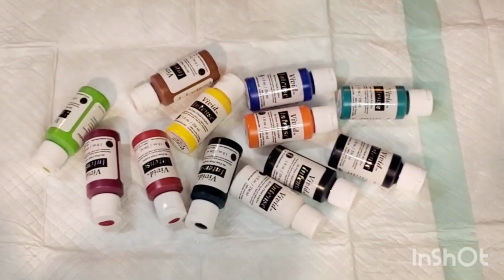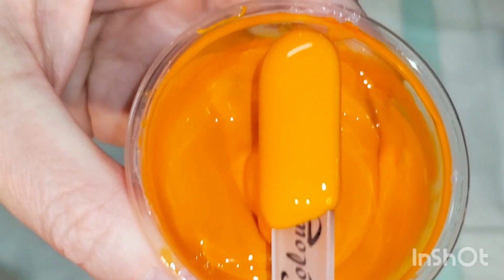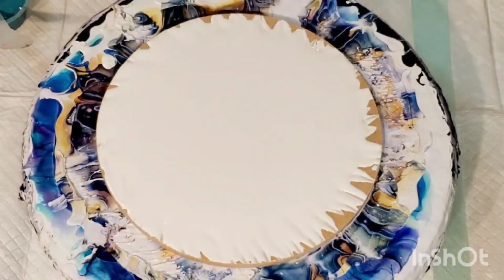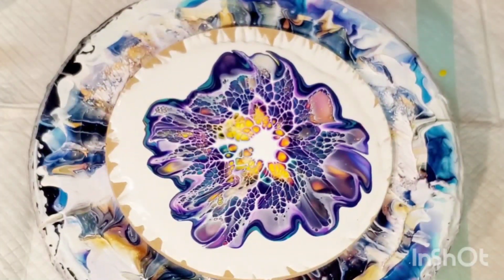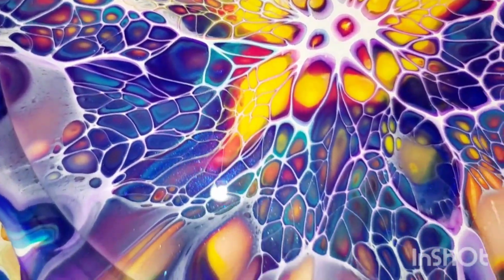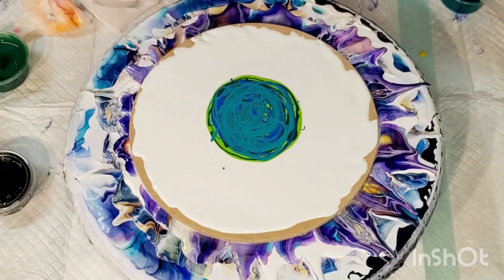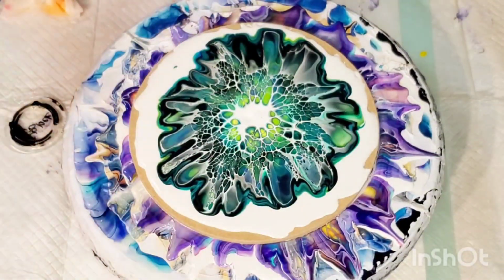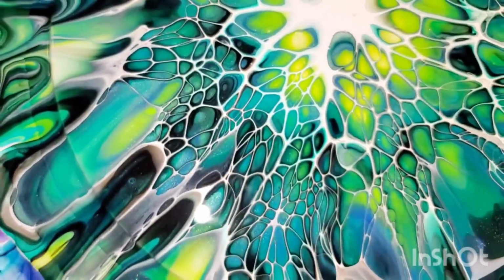#391 - Two Blooms with New Vivid Intense Colors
This was a long video, but a two for one bloom session :)

1st Bloom:
Titanium White - M. Graham (Cell Activator)

Pillow - Valspar 2000 Eggshell

Normal House Paint Used for Pillow:
Glidden Premium Eggshell Interior White Paint.

The Cell Activator is 1 Part paint to 3-4 Parts Australian Floetrol. I get from Pixel Paint Designs. Save 10% with my code (above).